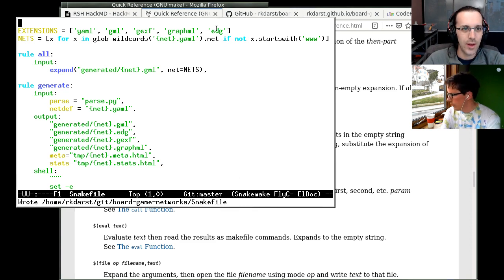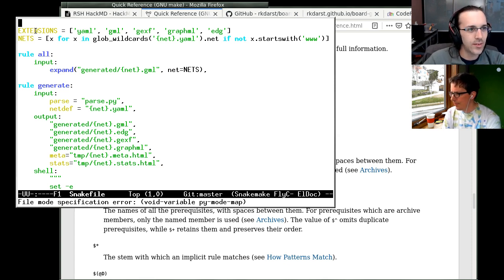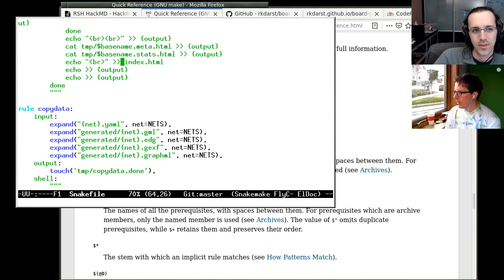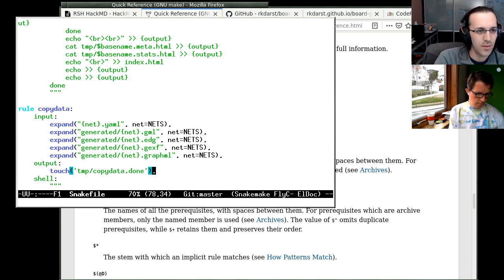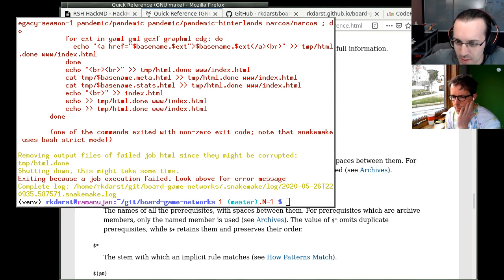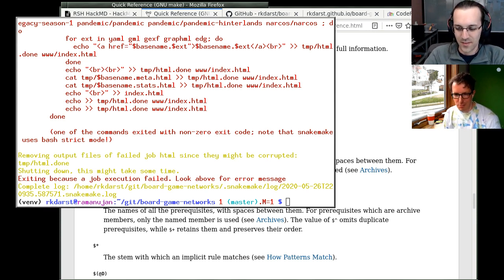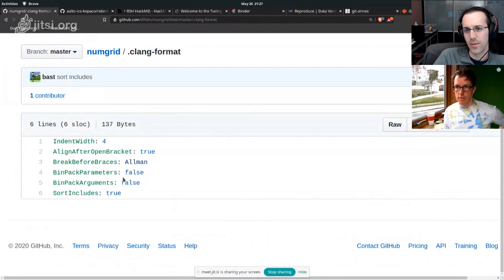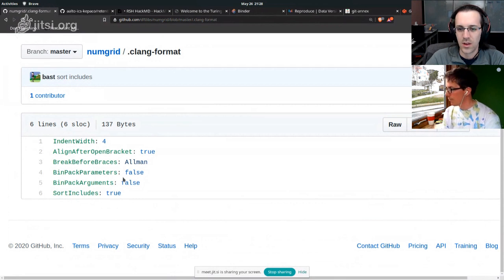Research Software hour 005: Interview with Sarah Gibson, Snakemake, workflow automation intro, etc.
00:04 Introduction
01:50 Interview about research software engineering with Sarah Gibson, Research Software Engineer at the Alan Turing Institute.
27:36 Quick demonstation of snakemake and a Snakefile, overall opinions
39:15 Q&A
42:10 Workflows and dvc
49:00 C++ code autoformatting with clang-format
55:55 ve virtualenv alias in bash, how to
58:55 `which` vs `type -a` for determining what program a shell will run
1:00:55 More modern unix tools written in rust: find→fd, grep→ripgrep, ls→exa, cat→bat
1:02:05 Conclusion
1:03:00 Epilogue discussion